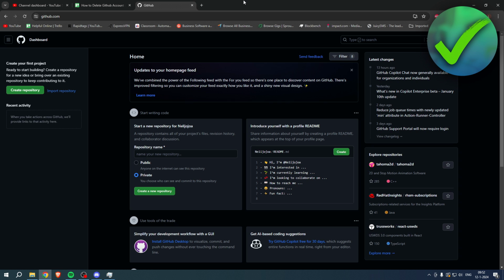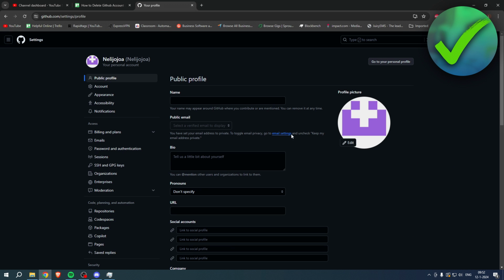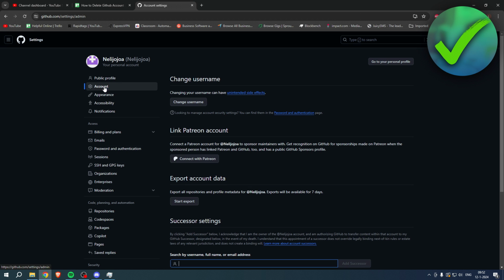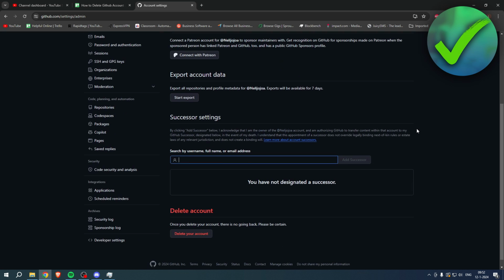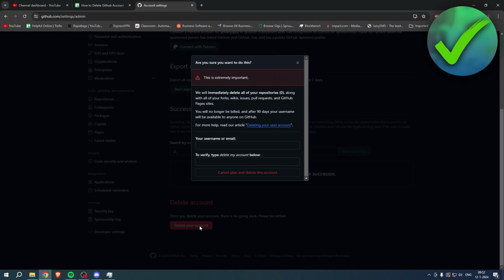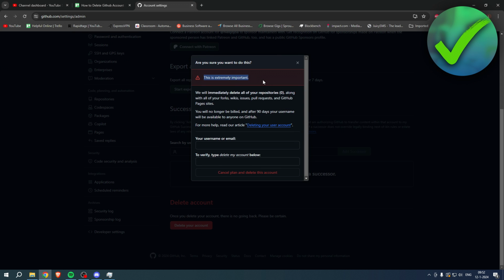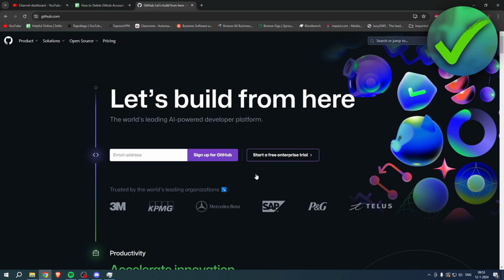How to Delete Github Account (2025)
In this video I show you how to Delete Github Account 2025

Do you want to know how to delete github account permanently 2025? Then I'll show you how to delete account on github easy.

This is a step by step Github tutorial.